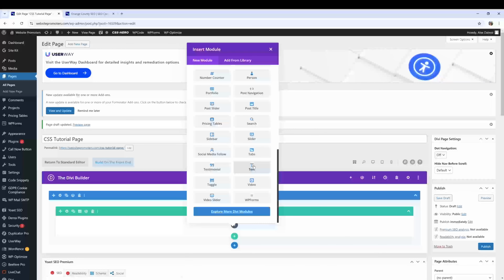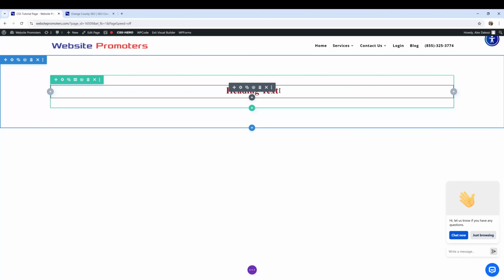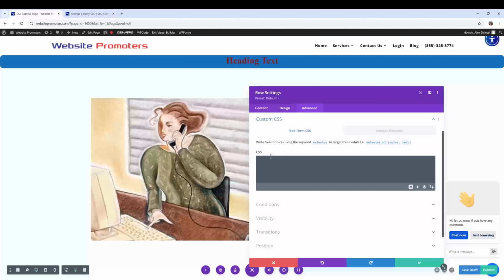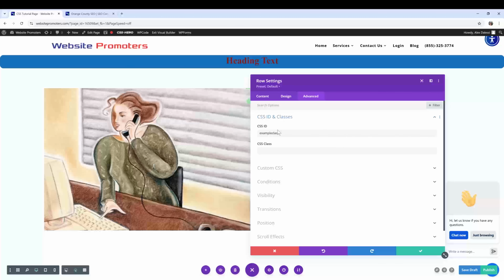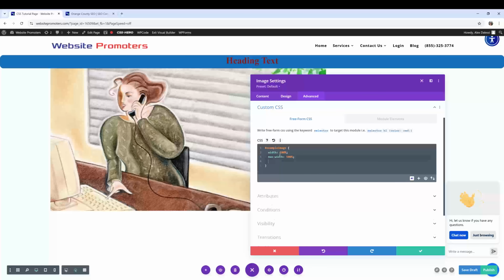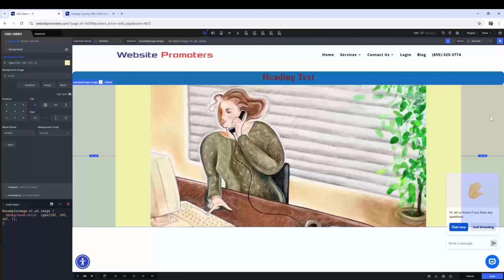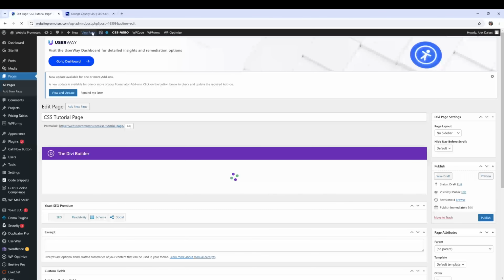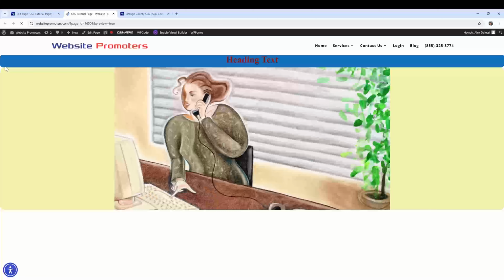WordPress tutorial: Editing CSS in WordPress - Divi Theme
In this tutorial we provide an overview on the multiple ways to edit CSS in WordPress.

We are interested in helping people with SEO, WordPress and Internet marketing. We hope you will enjoy our videos.